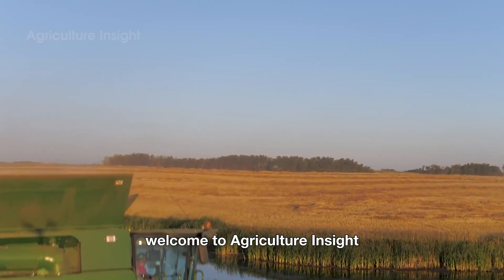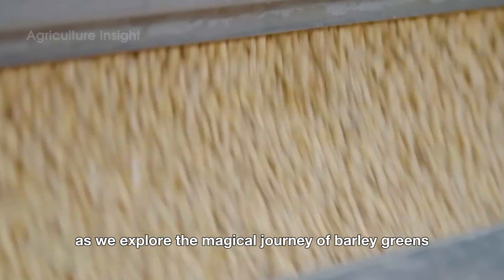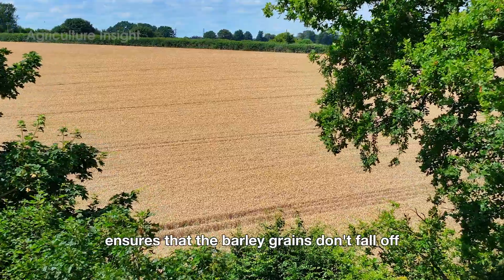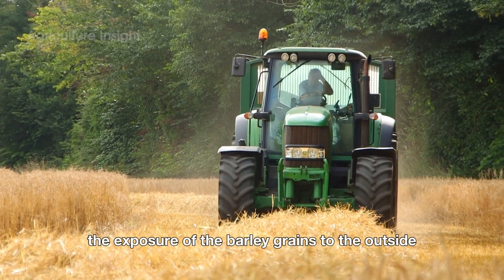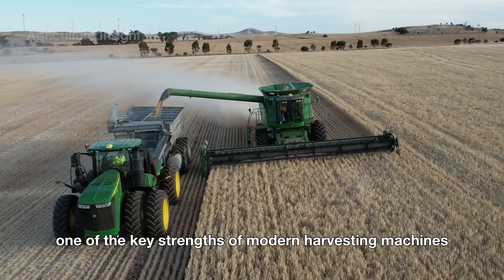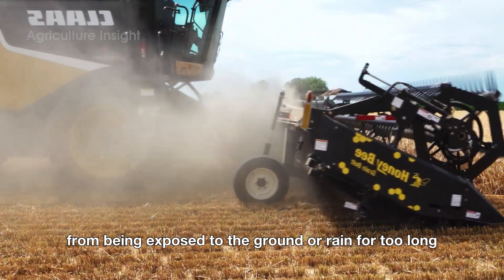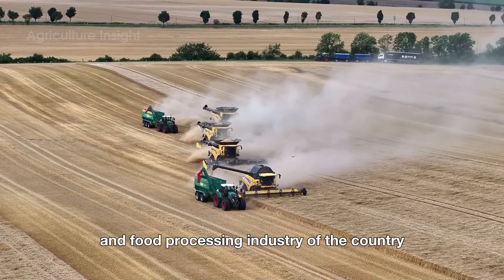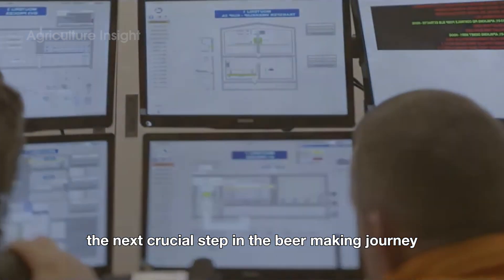8.1 Billion Pounds Of Barley Are Harvested To Make Craft Beer This Way | Agriculture Technology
8,1 Billion Pounds Of Barleys Are Harvested To Make Craft Beer This Way - Let's Explore!

Ever wondered how barley transforms from golden fields to the refreshing pint in your hand? In this video, we’ll take you behind the scenes of barley harvesting for craft beer! Watch as farmers work tirelessly to grow and harvest the perfect grain, then see the malting process that unlocks its magic.

From the science of fermentation to the art of brewing, discover how this humble grain becomes the star ingredient in your favorite beer. Whether you're a craft beer enthusiast or just curious about where your brew comes from, this journey is full of fascinating details, quirky facts, and, of course, lots of beer talk. Cheers!

What You'll Discover:
00:00 Intro
01:21 Harvesting
06:42 Processing
12:11 Growing
13:34 Harvesting Hops
15:25 Conclusion